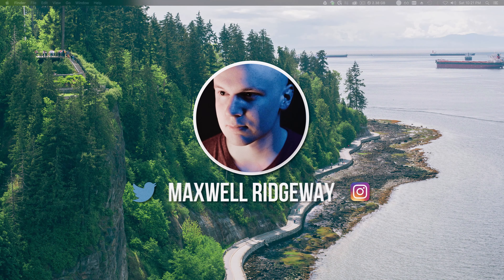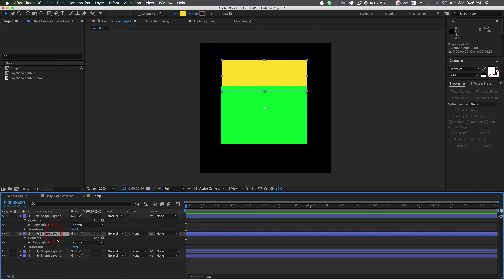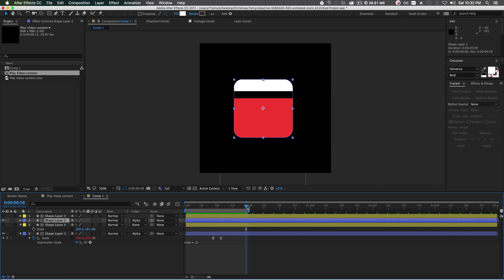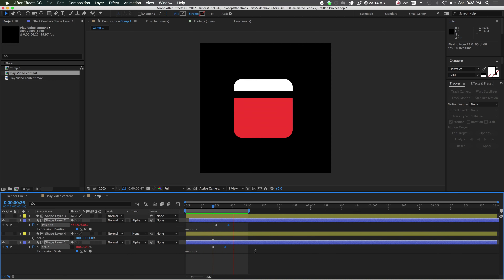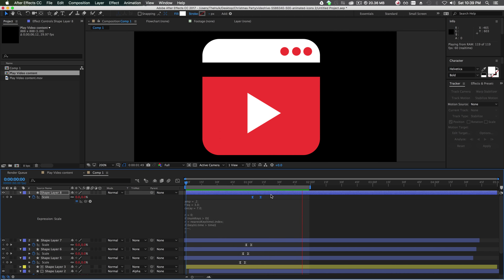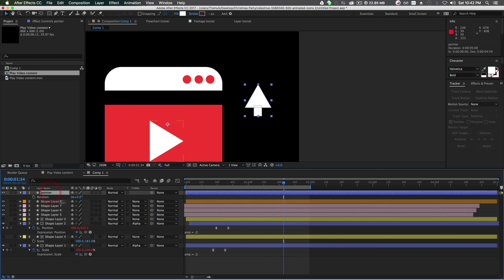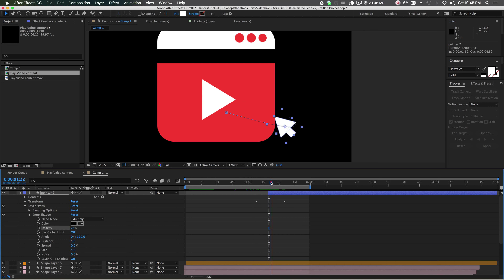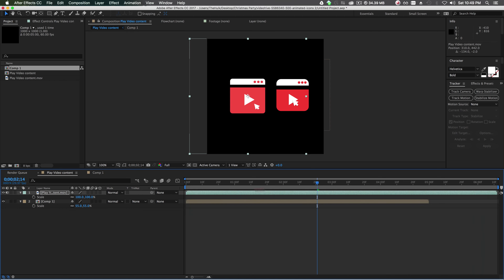How to make Animated Icons in After Effects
Making Animated Icons in After Effects!

My Gear

Cameras
Main workhorse the GH5

Lenses
Main Lens Sigma 18-35

Expensive adaptor
Cheap adaptor

Tripods
Joby
You need this for the amazon Joby
Main tripod

Sound Gear
Voiceover Mic

Lighting
Ring light
Edison Bulb in the background
LED lighting